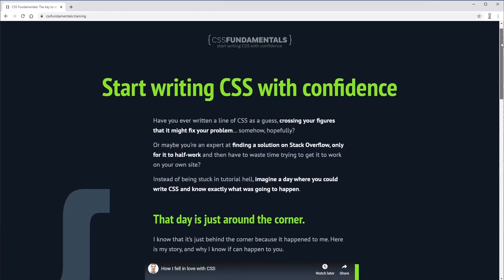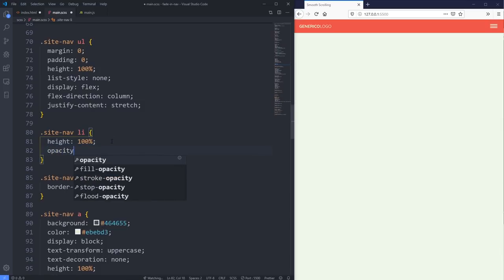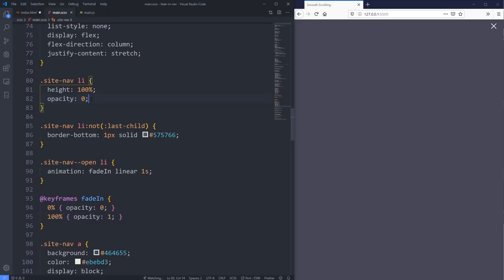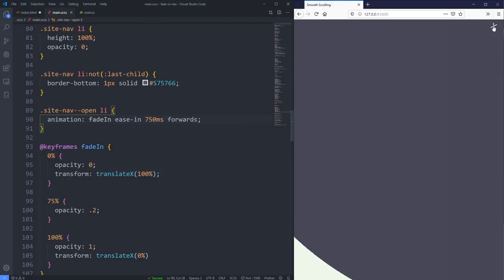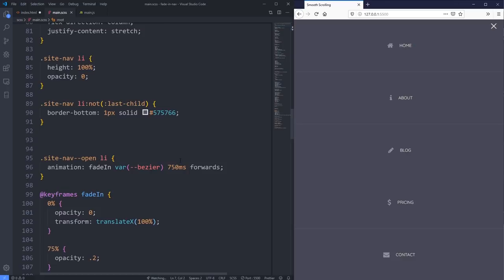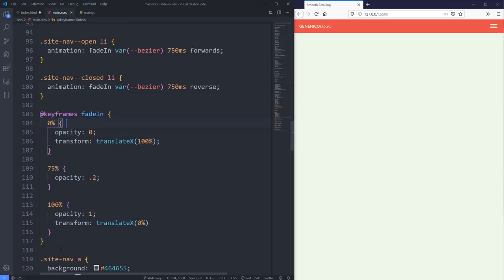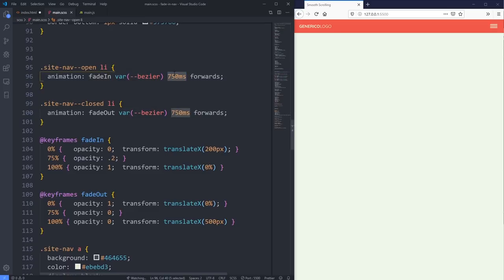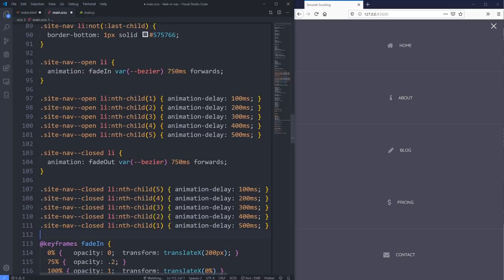Fade + slide in nav list items one at a time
Continuing our dive into microinteractions, here is a fun one using transition-delay and animation-delays.